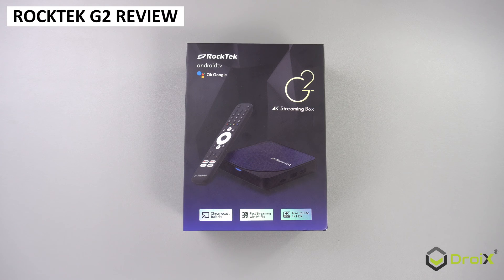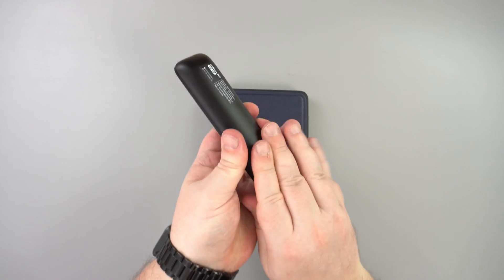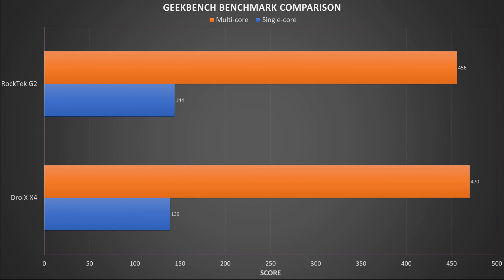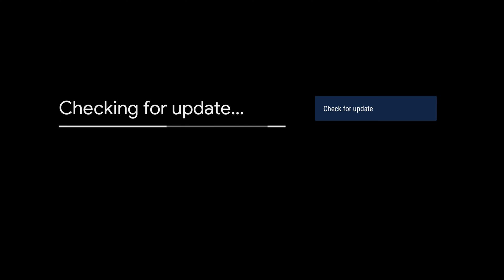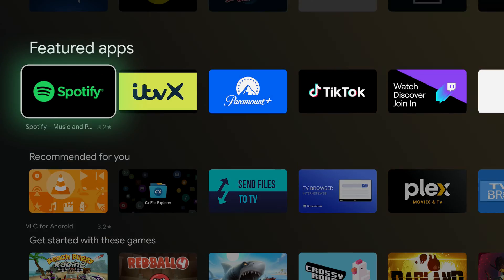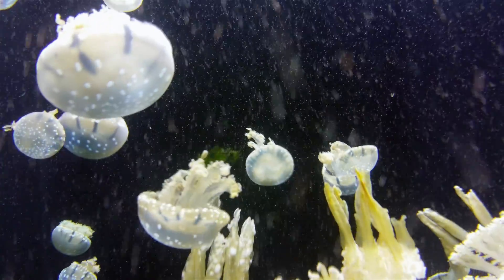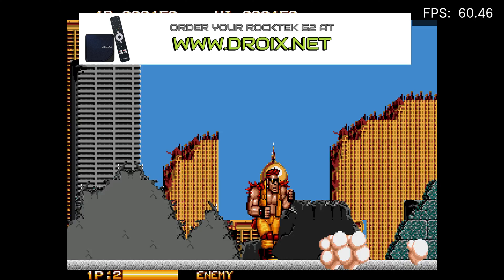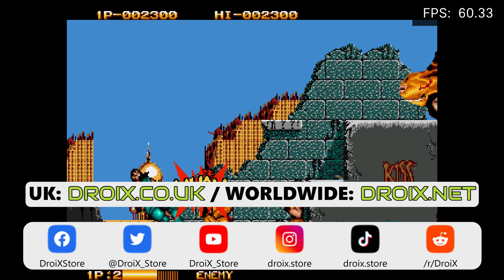Netflix and chill with the RockTek G2 - Full review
Android boxes are making a comeback this year, especially if the rumours are true that Firesticks will have their own OS with no third party software support. In our RockTek G2 review we take a close look at this Android TV box with Google Certified Android TV 11 OS and put it through its paces with some system benchmarks, video and gaming performance.

You can learn more and buy the RockTek G2 from DroiX.

The RockTek G2 review begins with an engaging unboxing experience, showcasing the device, its accessories, and the thoughtful inclusion of a user-friendly Bluetooth remote control. It transitions into an in-depth look at the device’s physical attributes, like its compact size and connectivity ports, before diving into the Android TV box's user interface, setup process, and software features. This overview paints a picture of a device that’s not only easy to set up but also tailored for a seamless home entertainment experience, highlighted by its support for popular streaming apps and gaming capabilities.

On the technical side, the RockTek G2 is equipped with a S905X4-K @2.0GHz Quad-core ARM® Cortex™ A55 CPU and an ARM G31 MP2 GPU, ensuring robust performance for both streaming and gaming. It boasts 4GB of LPDDR4 RAM and 32GB of eMMC 5.1 storage, with the option to expand via micro SD, catering to demanding multimedia applications. The androidtvbox runs on the Google Certified Android TV 11 OS, offering a modern, user-friendly interface that supports a wide range of communication options, including built-in MIMO Wi-Fi 6, Bluetooth 5.0, and 1000M ethernet for versatile and fast connectivity. This combination of high-end specifications ensures the RockTek G2 delivers a premium viewing and gaming experience, standing out in the crowded market of Android TV boxes.

00:00 Coming up in this RockTek G2 review
00:11 Unboxing the RockTek G2
00:39 RockTek G2 overview
01:49 RockTek G2 technical specifications
02:22 Power consumption and temperatures
02:45 System benchmarks
03:50 Google TV OS overview
05:53 Software overview
07:12 Gaming performance for apps, game streaming and emulators
08:28 Final thoughts
09:47 Buy RockTek G2 with discount code
10:04 Like & subscribe

Music used in this review:
Sky View Well - South London HiFi
Experience Nature Experience You - South London HiFi